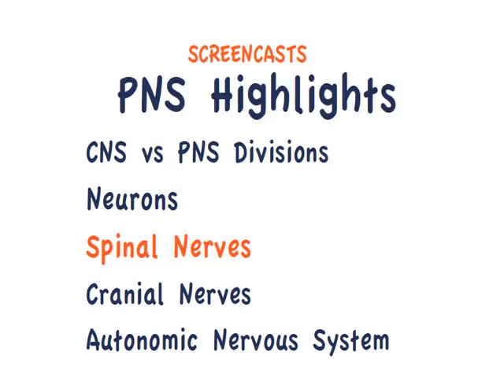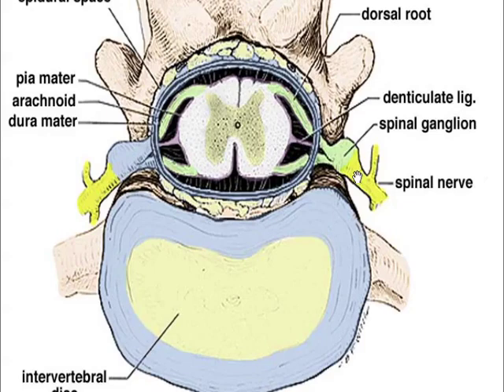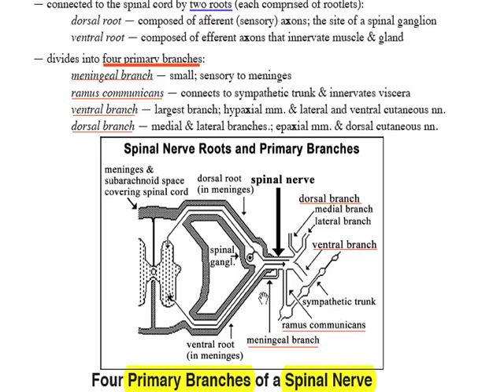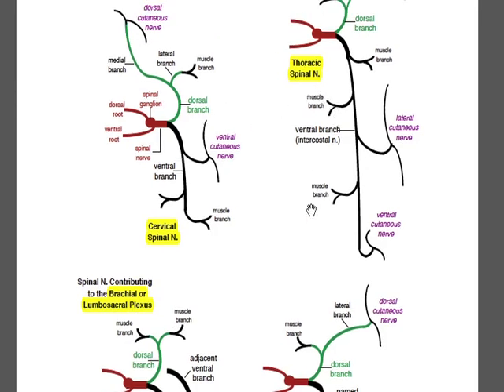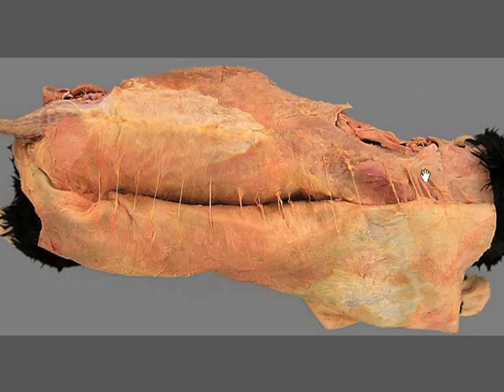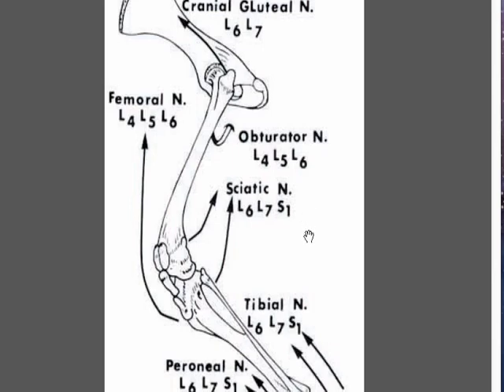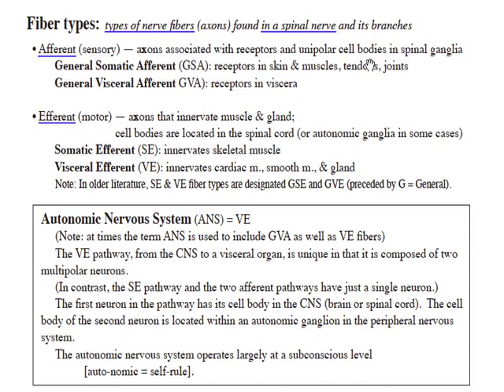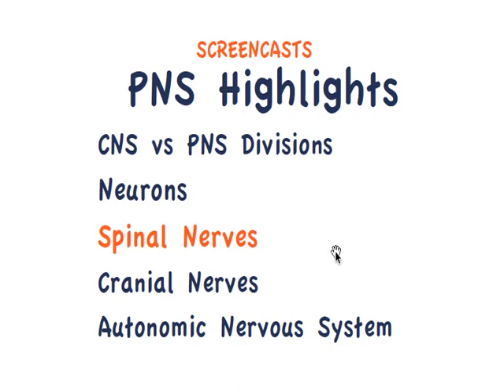Spinal Nerves I Spinal Roots, Primary Branches, Cutaneous Nerves, Limb Plexuses